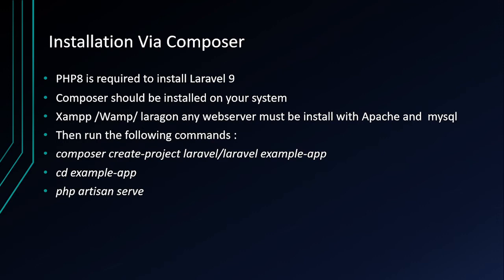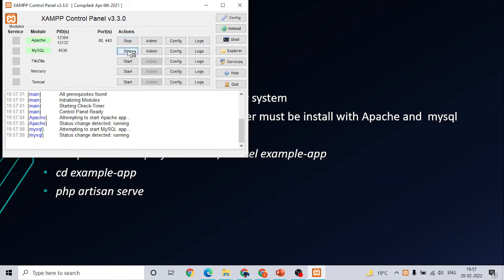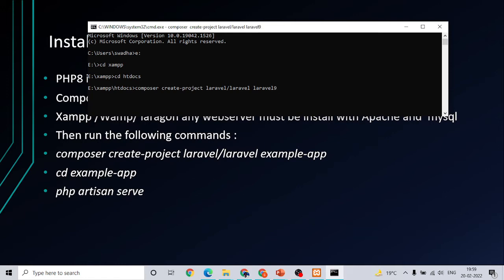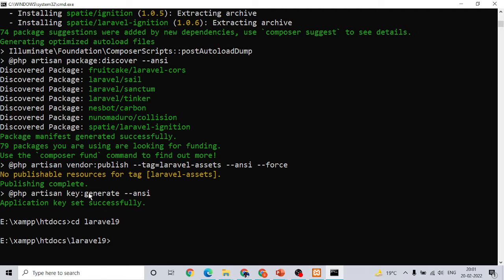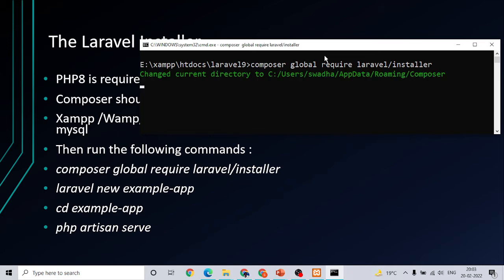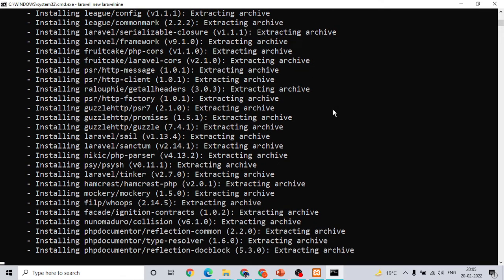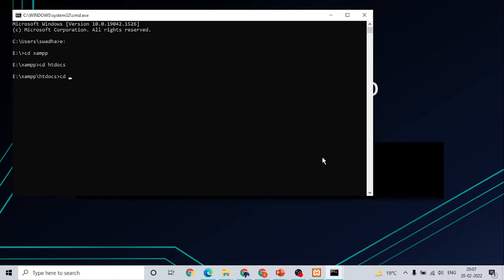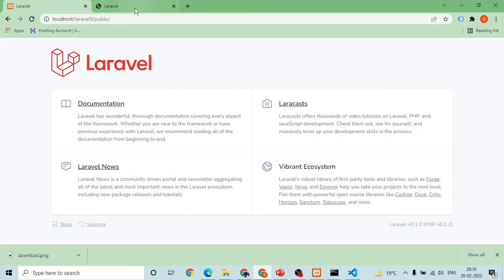Laravel 9- Installing Laravel 9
This video is about Laravel installation. What are are the prerequisite for installing  Laravel 9. Before installing Laravel you have to check the following
1- Composer is installed correctly or not
To verify the composer installation run the following command in command prompt: composer

To check php version run : php -v